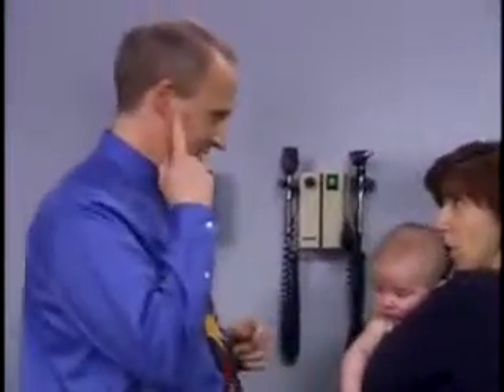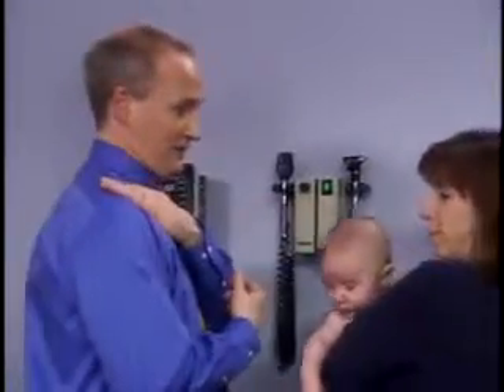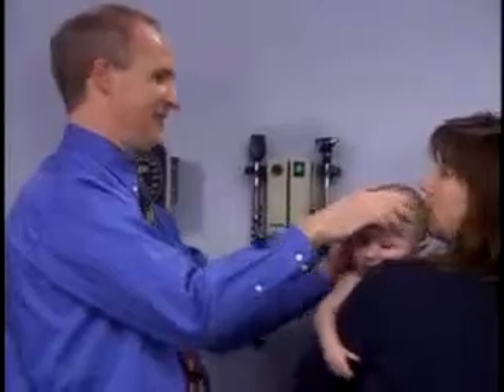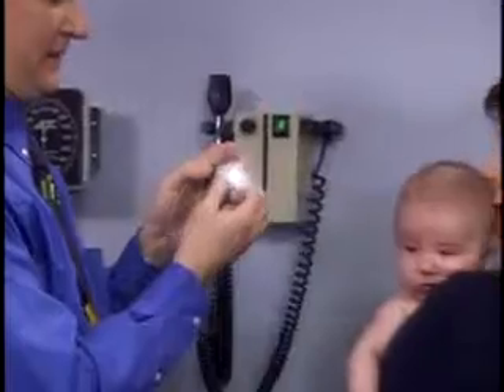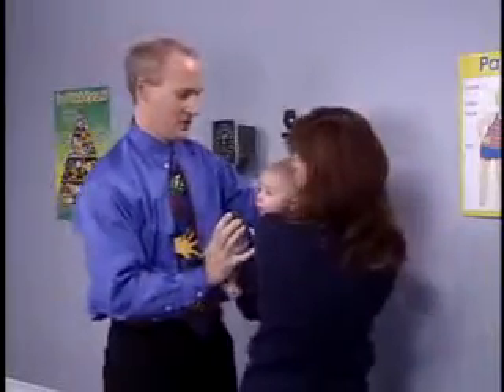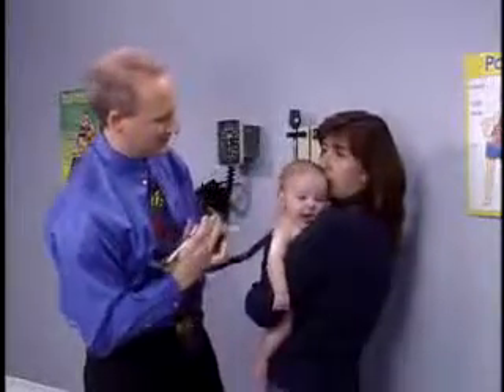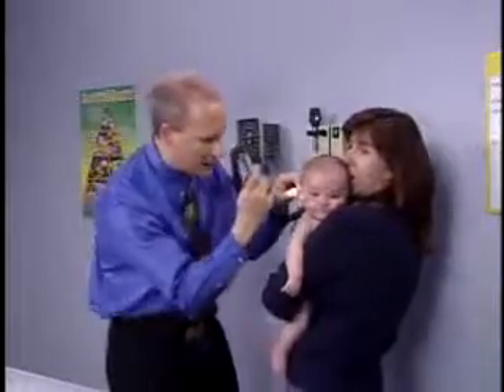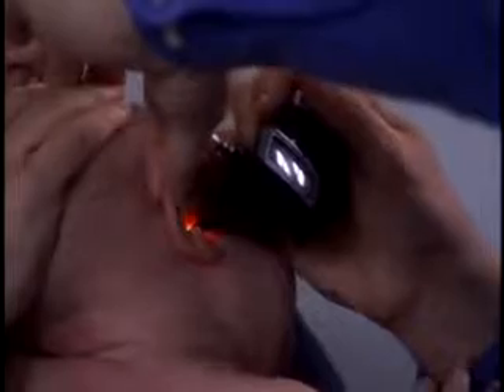Head to Toe Examination Infant 17 18)